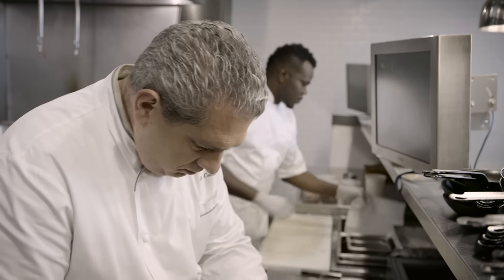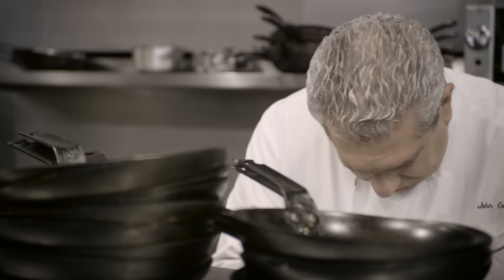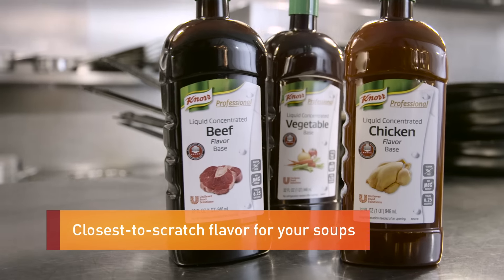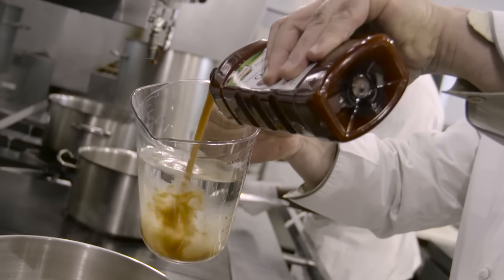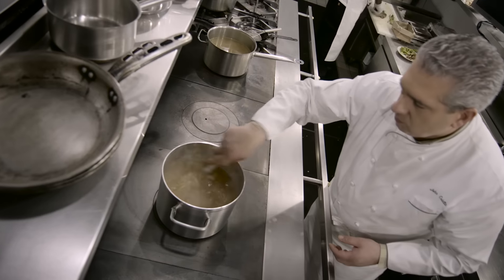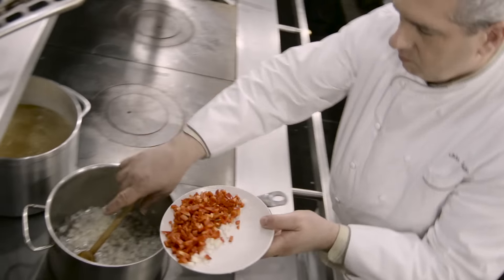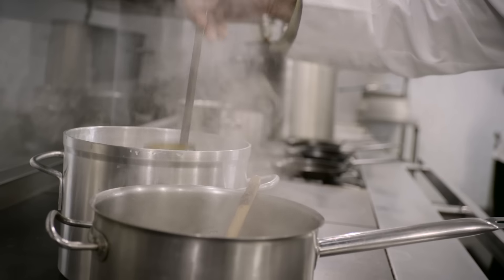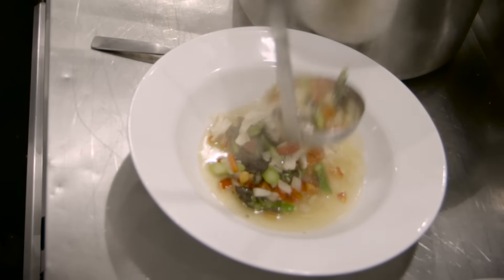Knorr® Liquid Concentrated Bases offers Closest-to-Scratch Flavor (English)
Only Knorr® Liquid Concentrated Bases deliver closest-to-scratch flavor.